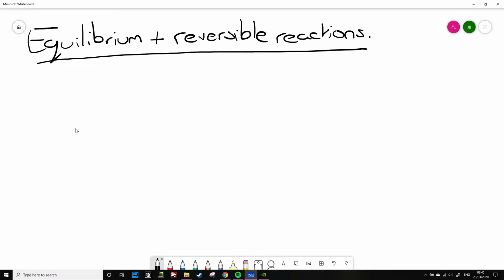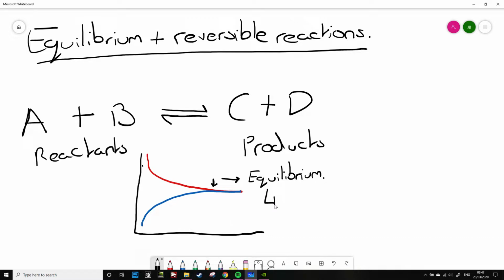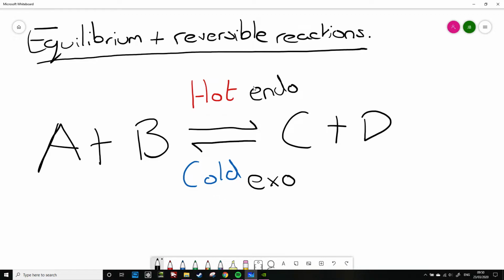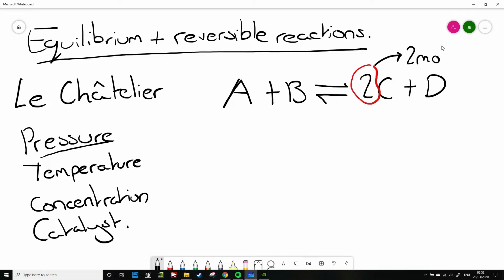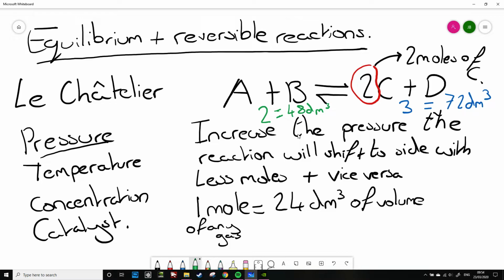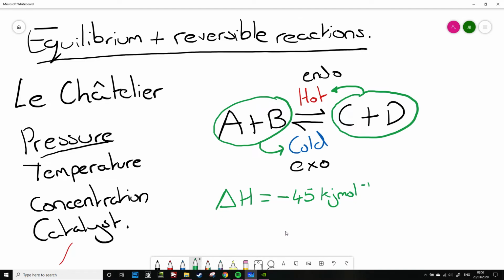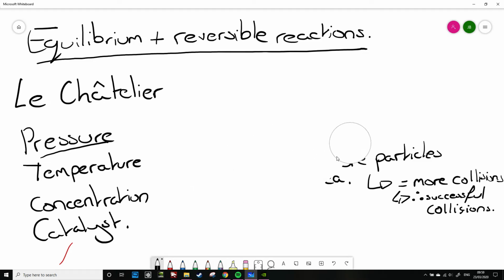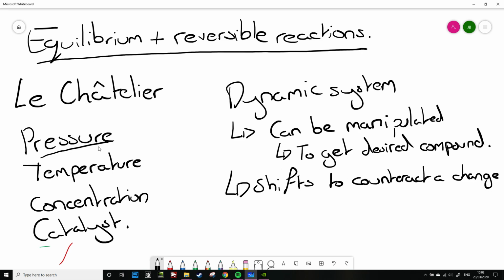AQA GCSE Chemistry - Equilibrium + Reversible Reactions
Short video covering reversible reactions and Equilibrium.